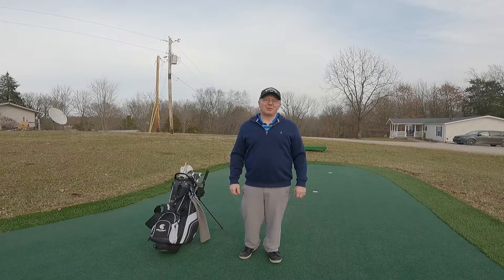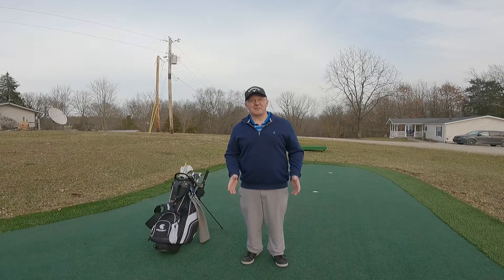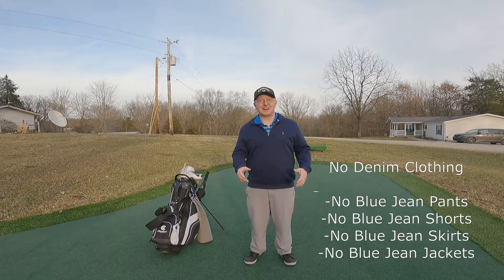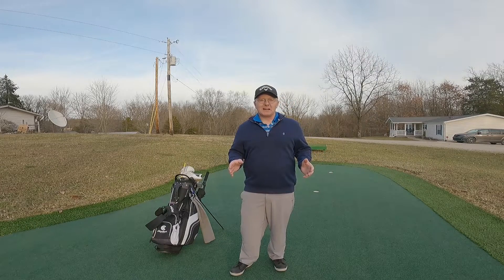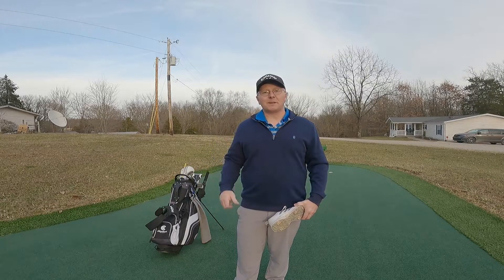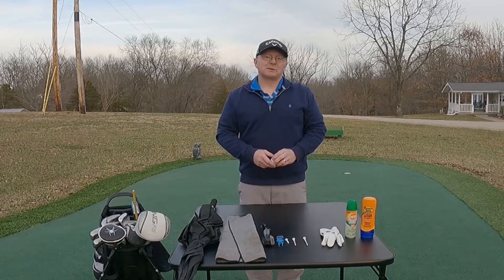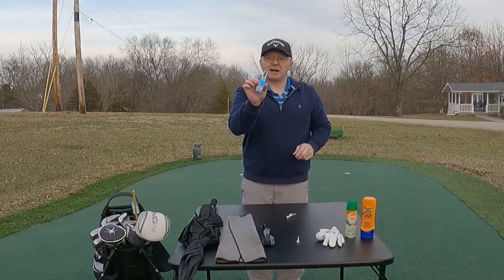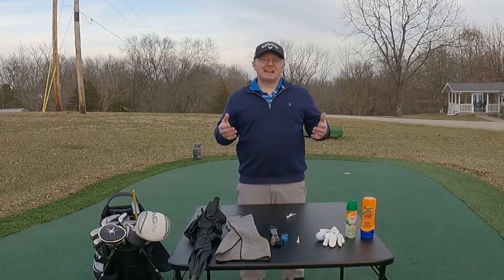New to Golf Series: Golf Clothing and Equipment Basics for Beginners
Are you brand new to golf?  Have you been invited to play golf by a friend, and you have never played on a golf course before?  Are you a junior golfer who is just beginning your golf journey?  If so, this video and video series is for you!

Link to our original product the Divot Feedback Template Model A is listed below.